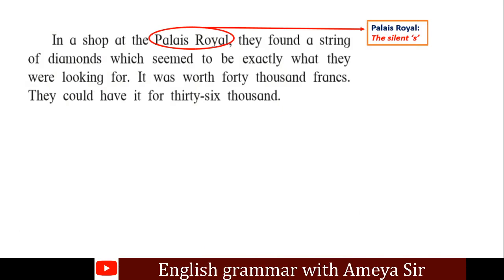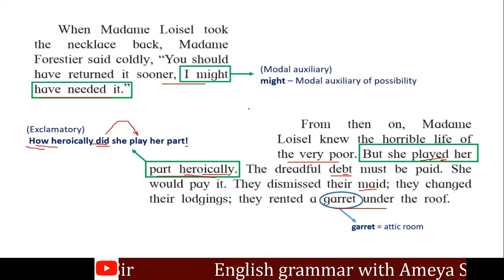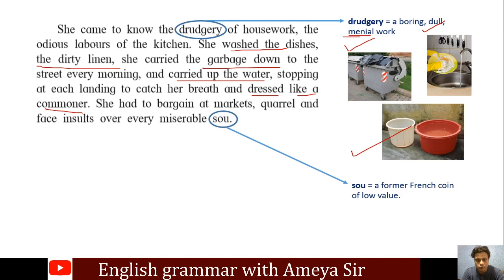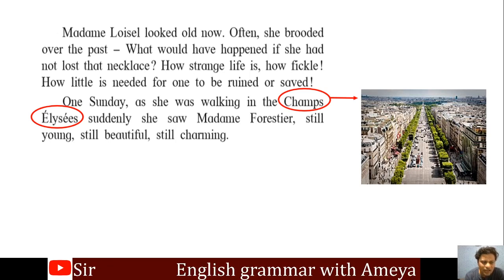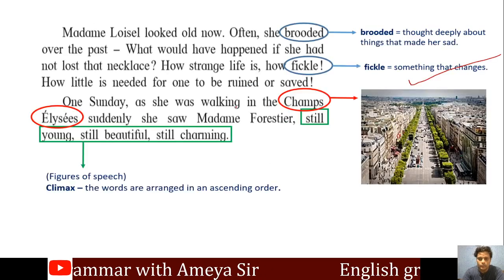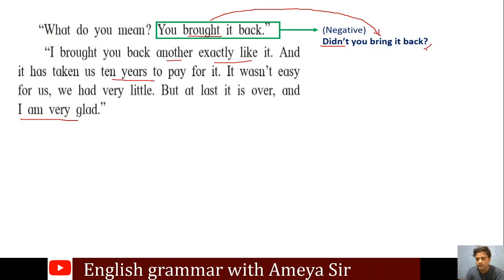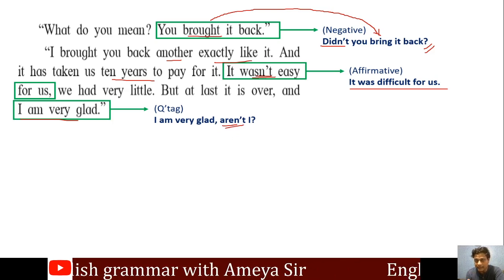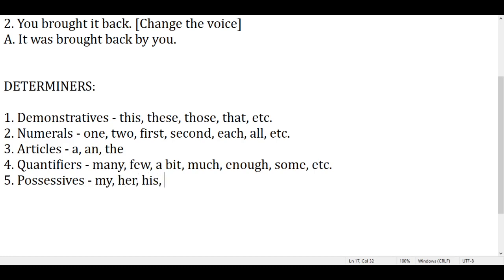SSC Kumarbharati English - 9th std - The Necklace - Unit 1.5 [Part 3]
Hi! This is the third and the final part of the Unit 1.5 - The Necklace. SSC board - 9th std - HL English. In this lecture we will bring the lesson to the end. Be prepared for a surprising turn of events as Mathilde (our central character) is stunned with a striking revelation!
Towards the end of the video, I've covered the types of 'Determiners'.
In the next lecture, we shall do an exercise based on this knowledge.
The lesson has some interesting French terms.
Grammar includes question tags, change the voice, interrogative, parts of speech, etc.
The lecture ends with a very interesting homework (letter writing).